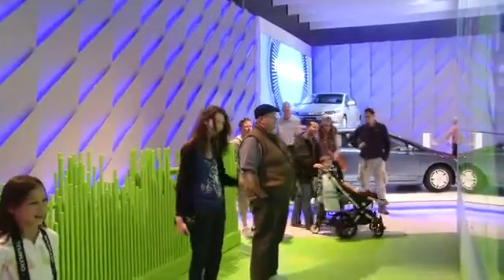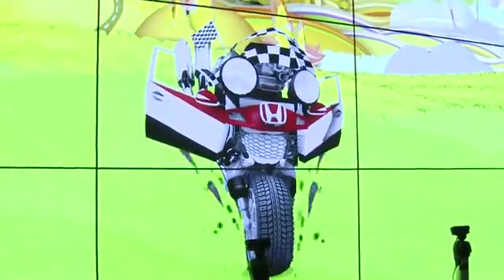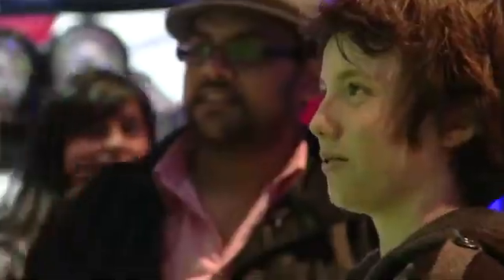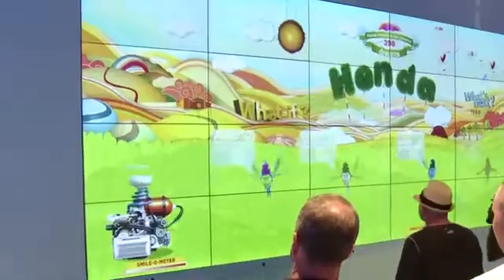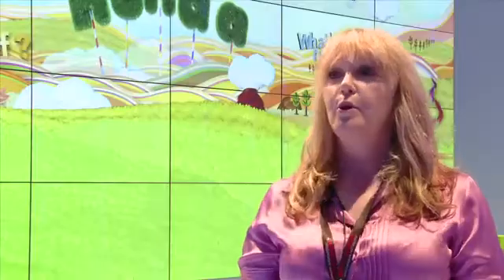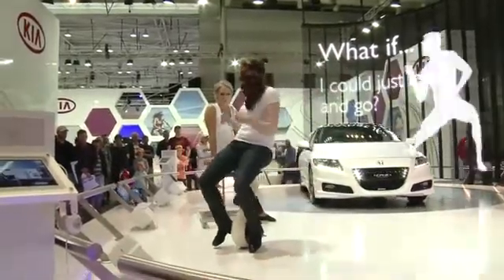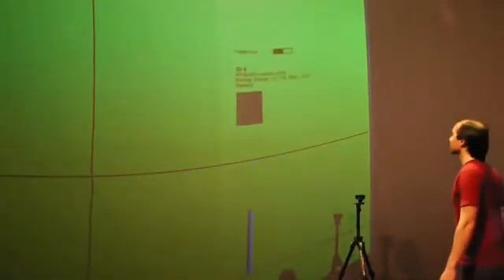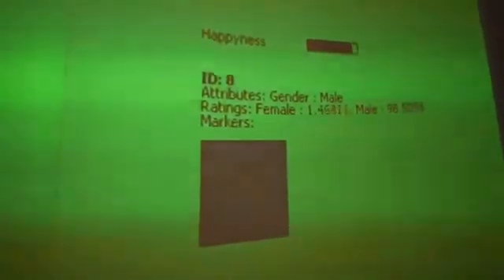Smile-O-Meter Interactive Honda Dreamwall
An interactive installation at the Australian International Motor Show with cutting edge facial and emotion sensing technology. Participants' smiles were detected and a smile-o-meter powered a big screen animation of Honda's innovations and dreams through clever thinking and joyful design.